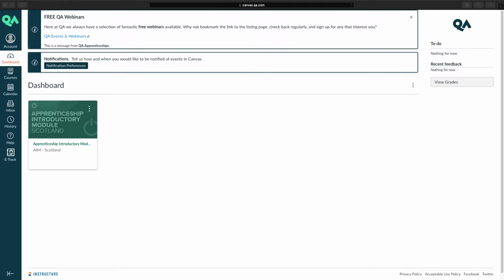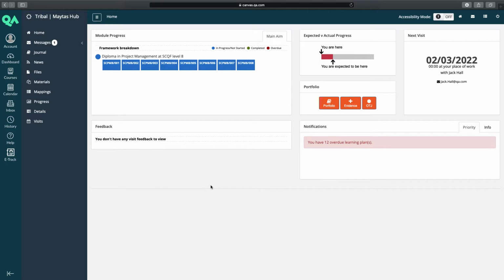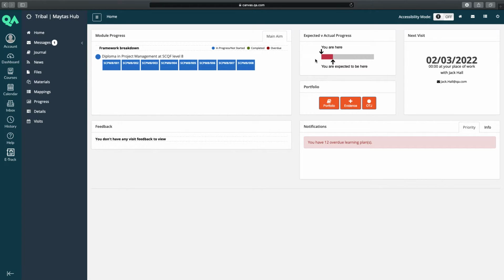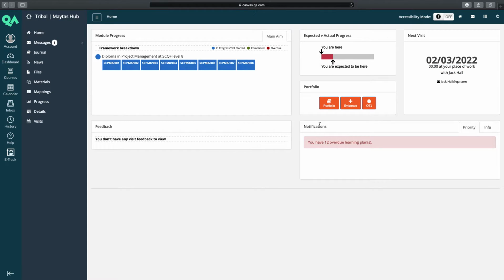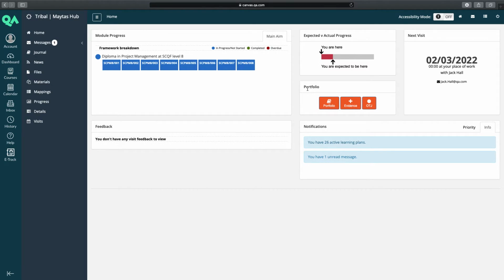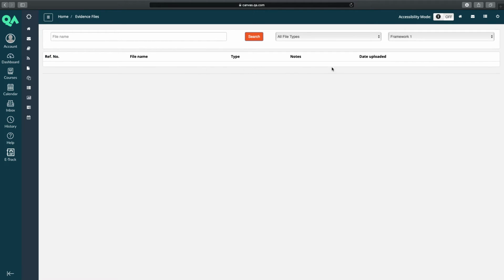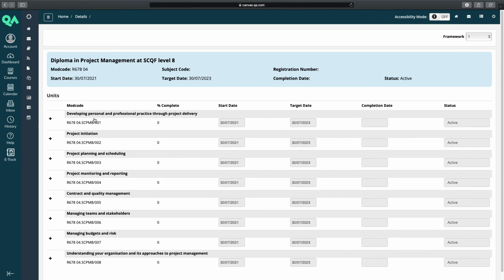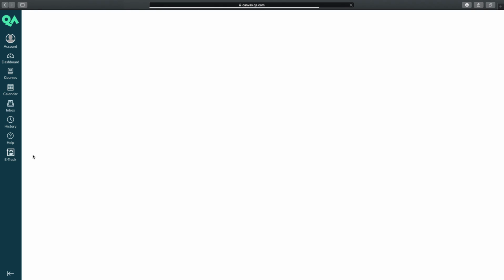Etrack Guide Overview